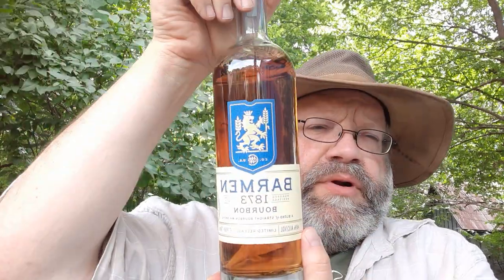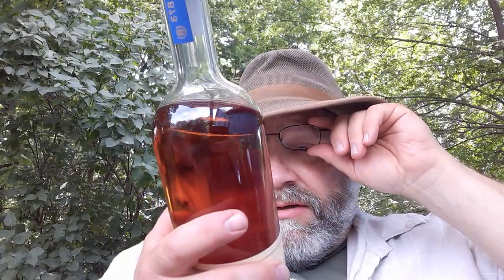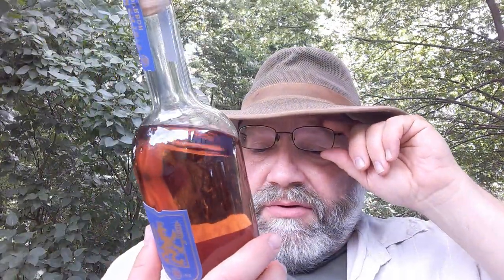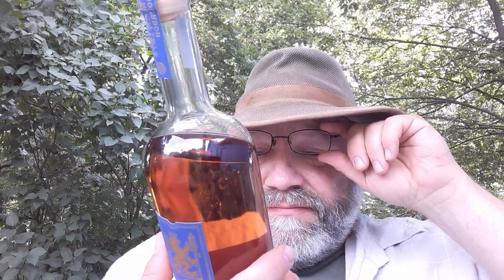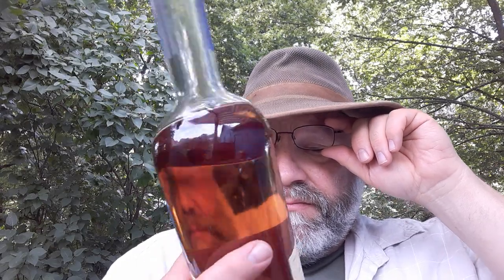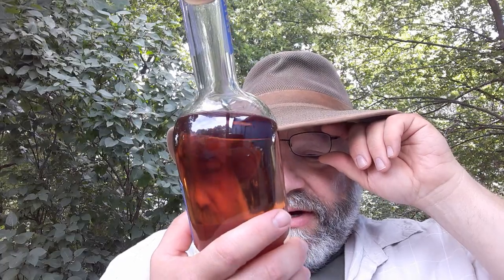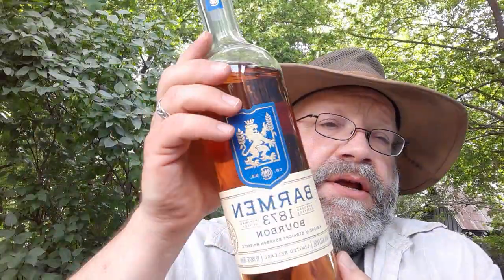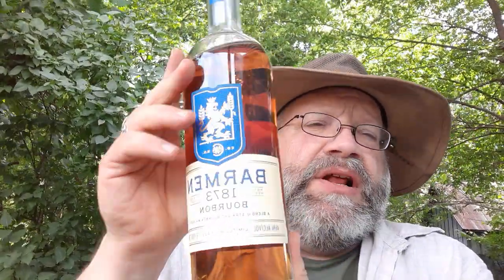Barmen 1873 Bourbon Limited Release review